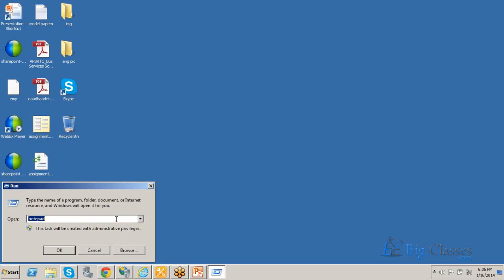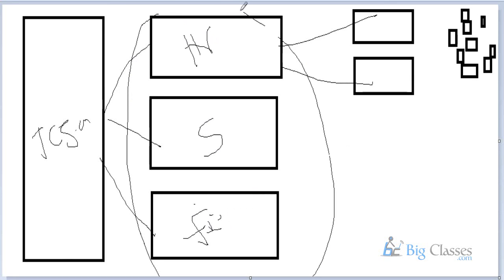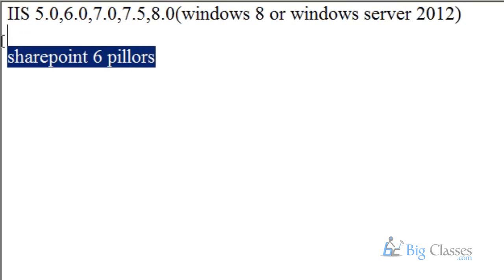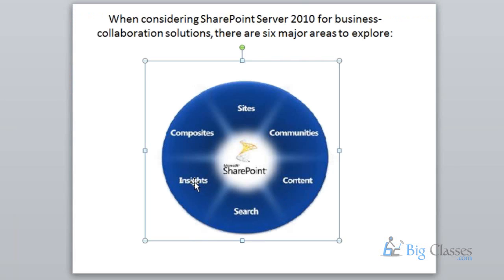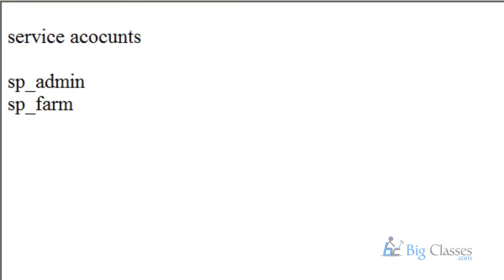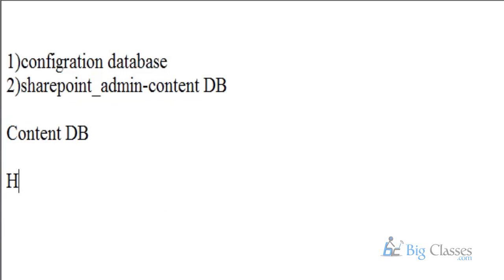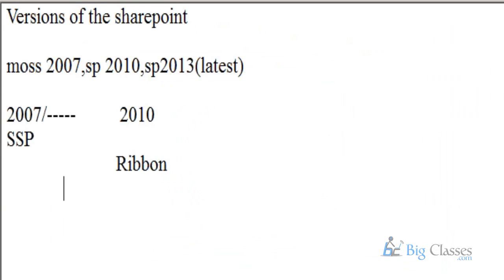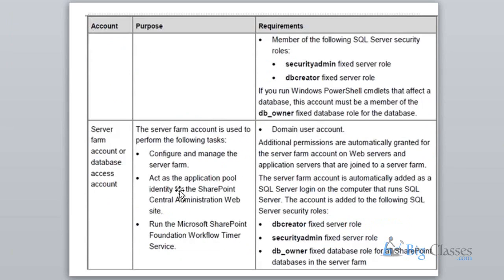SharePoint Training Tutorial - SharePoint Introduction for Beginners - BigClasses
Best SharePoint online Training @BigClasses.com.Our SharePoint online training is mainly designed for those who want to build their career in web application.Our SharePoint online training will explain you how companies are using it to create websites. SharePoint online training offered by BigClasses will show you how it is used in document & file management, social networks, extranet etc.

To get regular Updates on Share Point please like our Facebook page:-